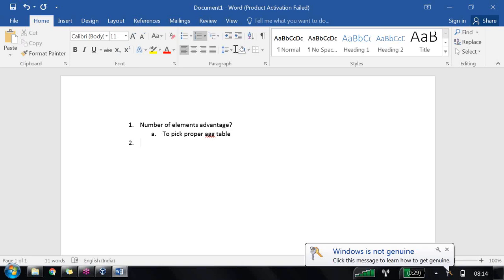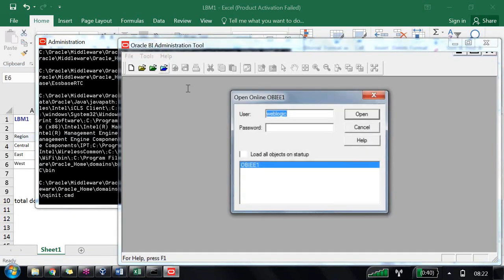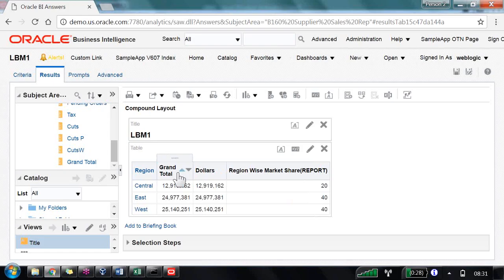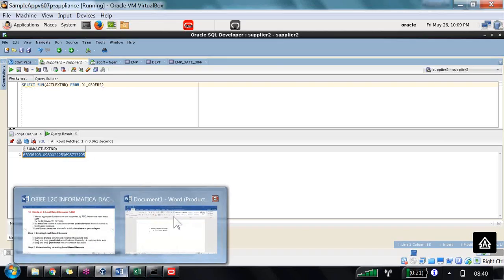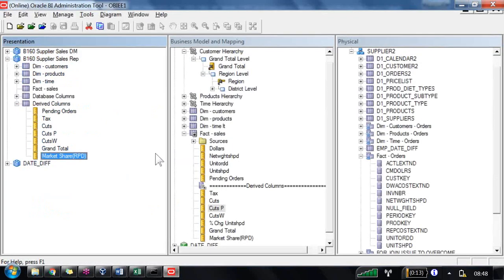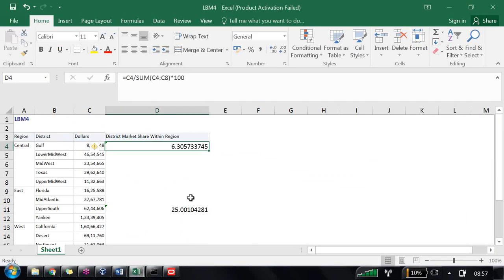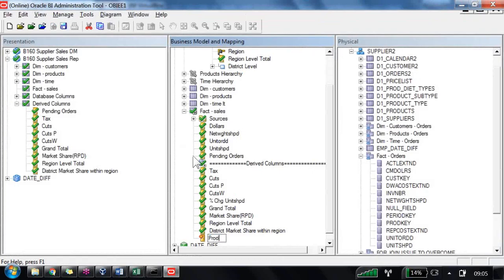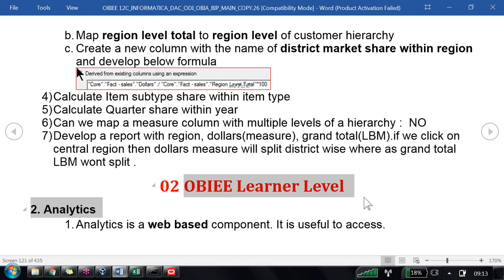OBIEE 12C Tutorial Part 20 Level Based Measures